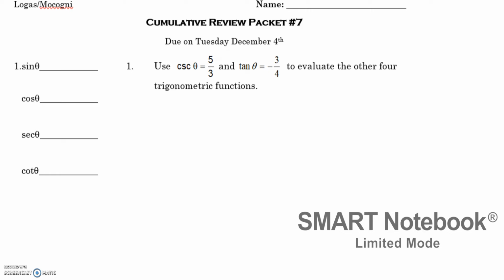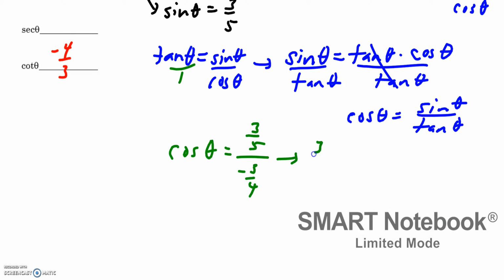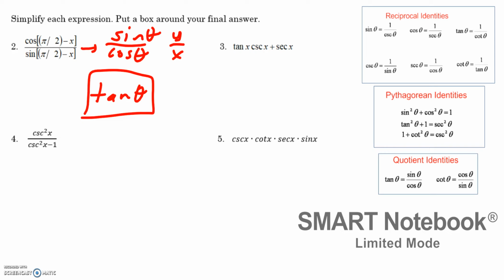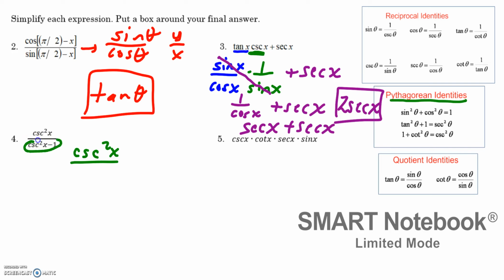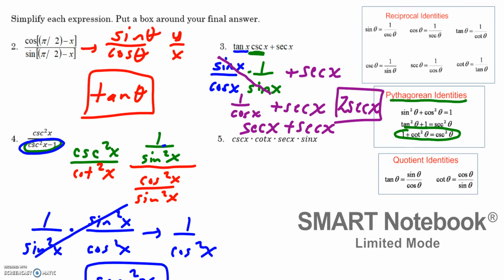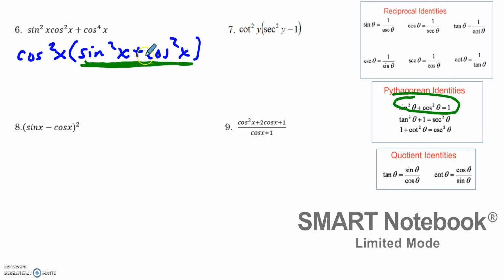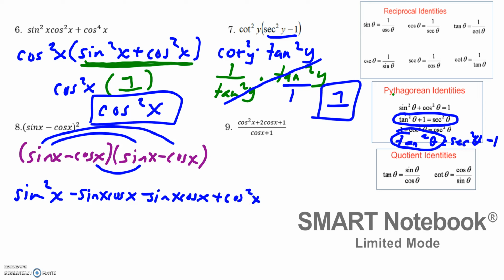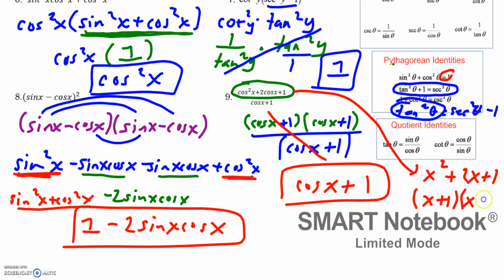Cumulative Review Packet #7 (Problems 1- 9)